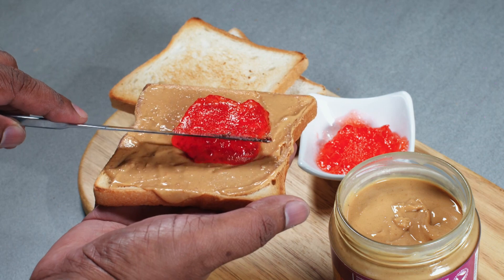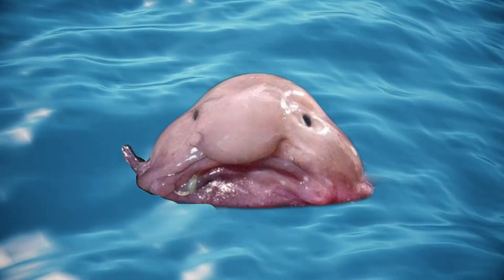The Fish That Became A Meme - The Blobfish